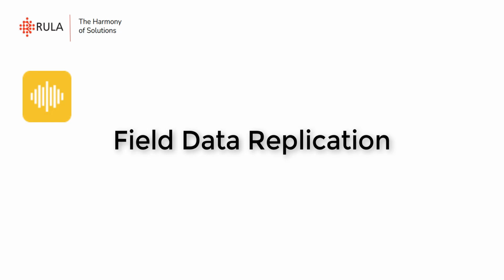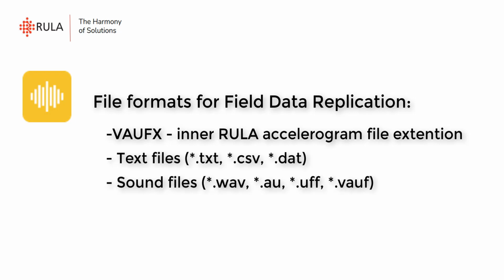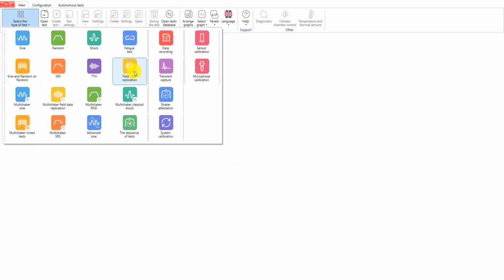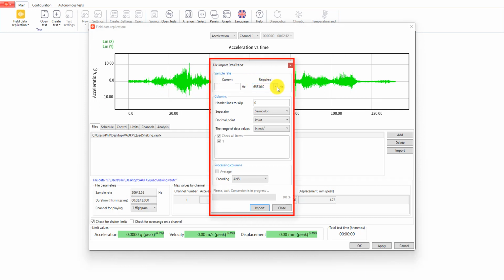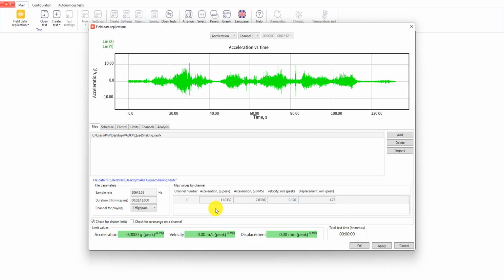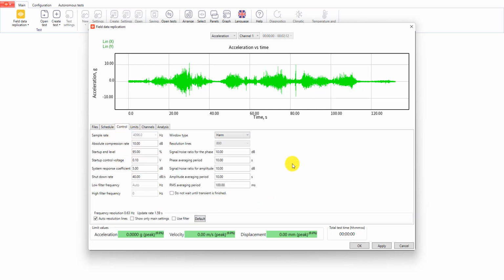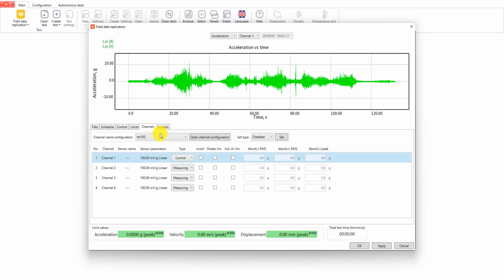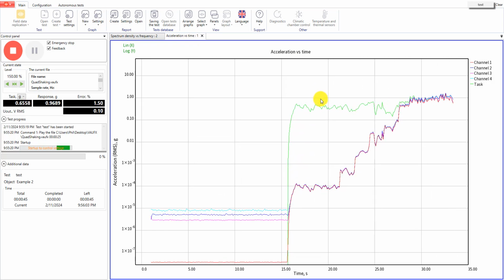TestUP: Field Data Replication Tutorial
In this video, you will learn how to create and run Field Data Replication vibration profile on the example of a road shaking recording. Field Data Replication is a test type for replicating recorded data from real-life events: explosions, road shaking, transportation, real-life shocks.

00:00 - Intro
00:14 - Theoretical Basis
00:32 - What is VAUFX?
00:50 - Accelerogram of the recorded file
01:15 - Guide how to create a Field Data Replication test